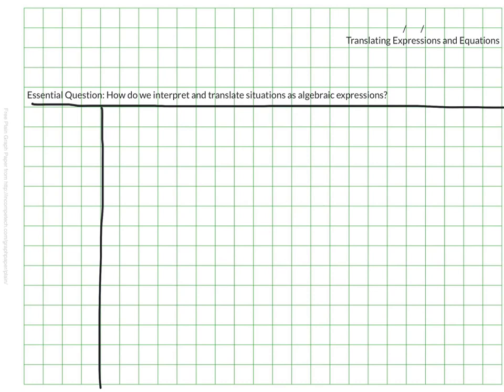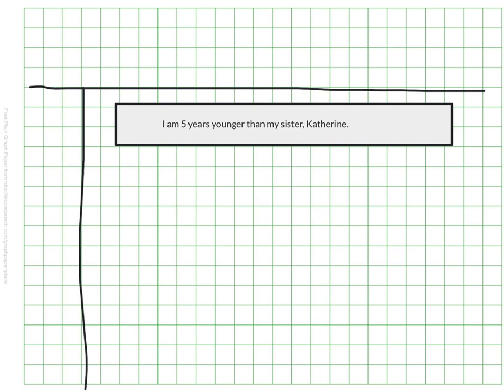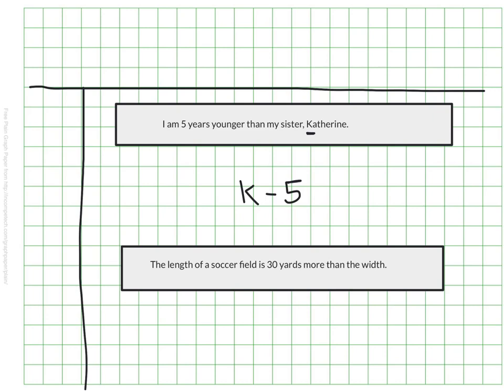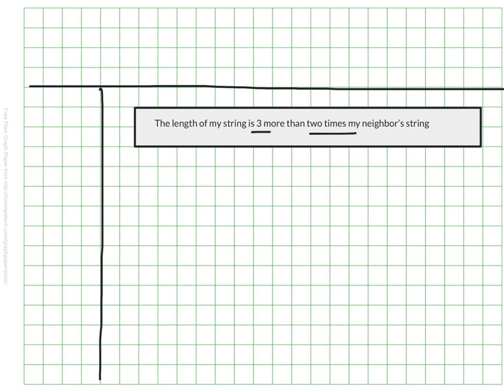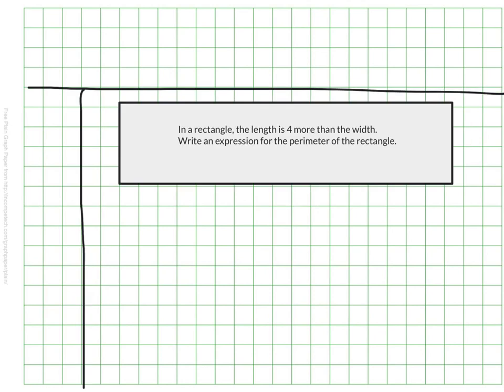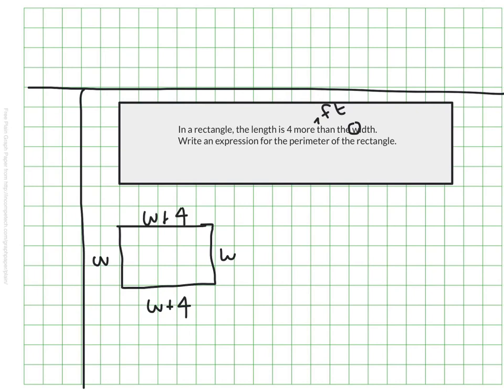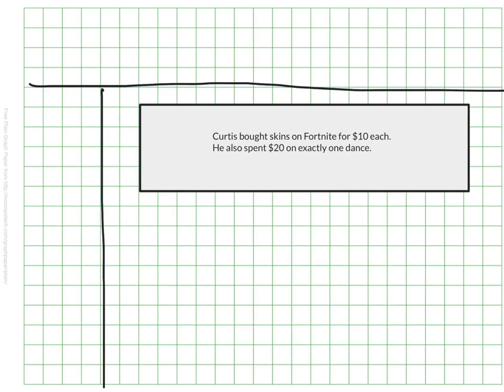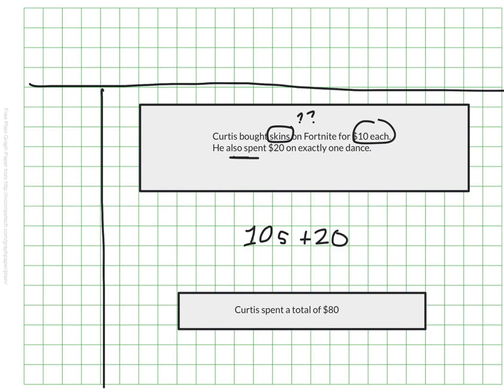Translating Expressions and Equations